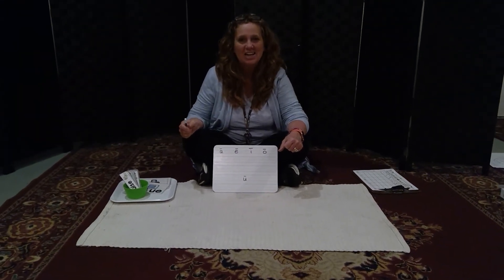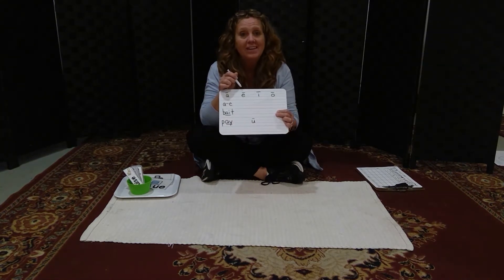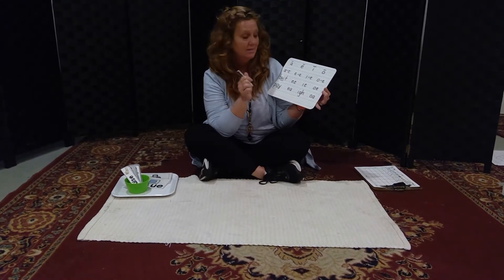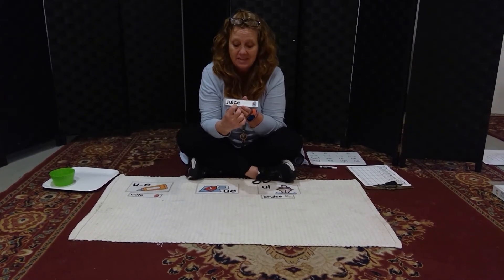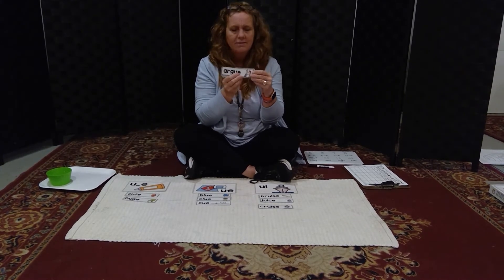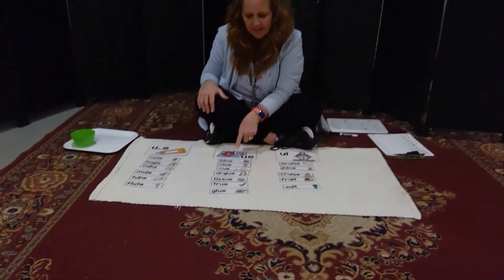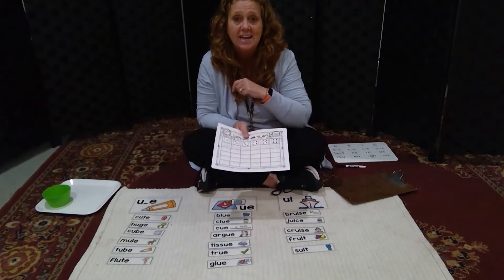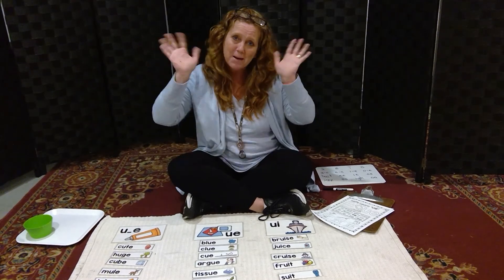Long-U spelling patterns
I  start with a review of all the vowel teams that you have already learned.  Then I introduced a few new spelling patterns for the long-u sound.

I have added worksheets for you to try.

Here are some links for you to review many of the long vowel sounds:
Type Long-u in the search box and you will find other long-u activities.
Type other Long vowels: long-e, long-a etc, into the search box to practice the other vowels we have already learned.